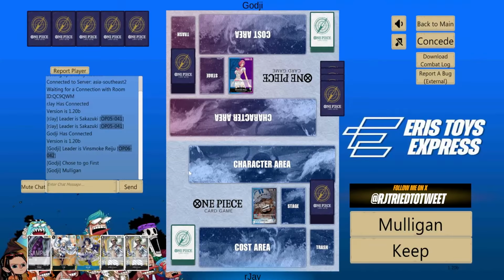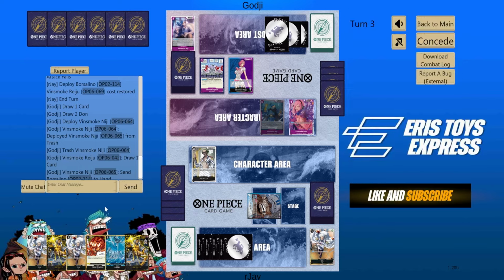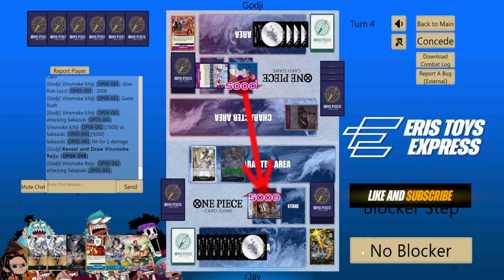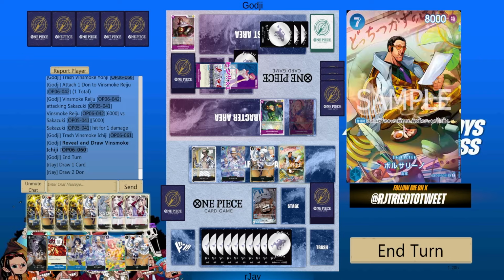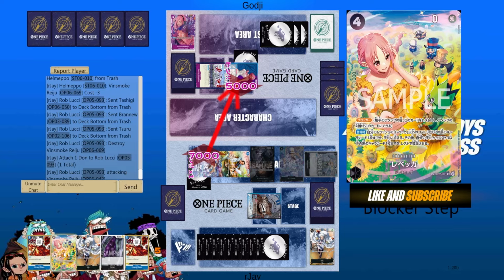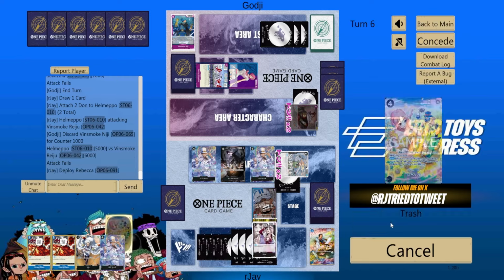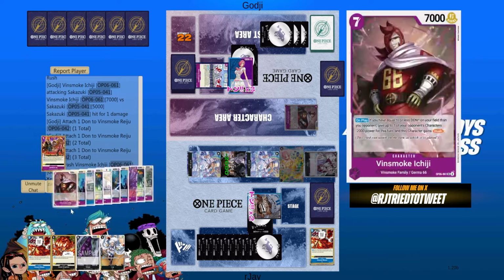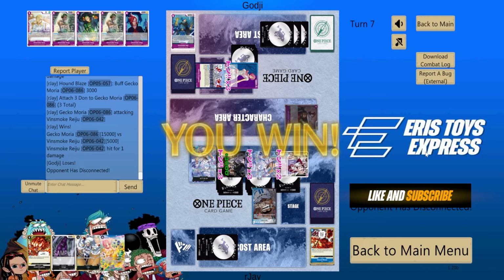[Fun Game with Reiju!]- Blue-Black Sakazuki vs Blue-Purple Reiju [OP06] [One Piece Card Game]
Can we start calling Judge ability's Judge Call from now on?

Eris Toys Express
Shopee: shopee.ph/eris_toys_express